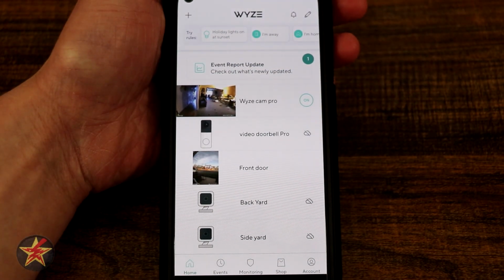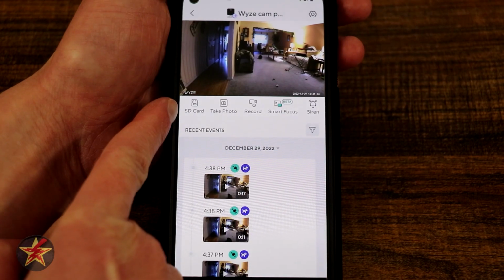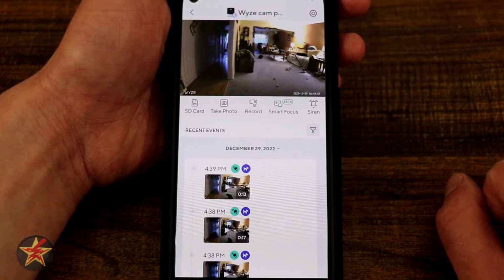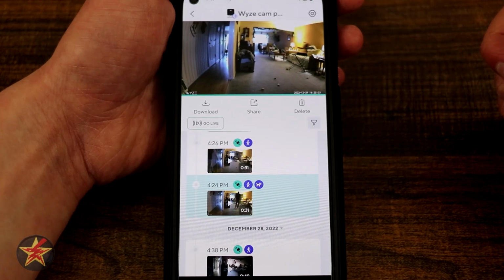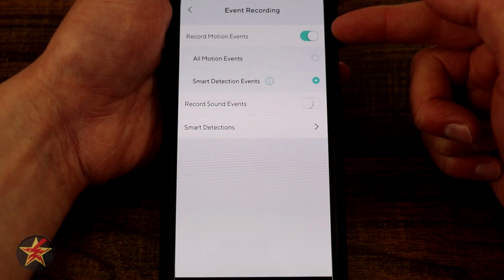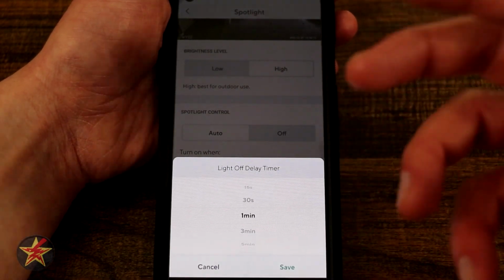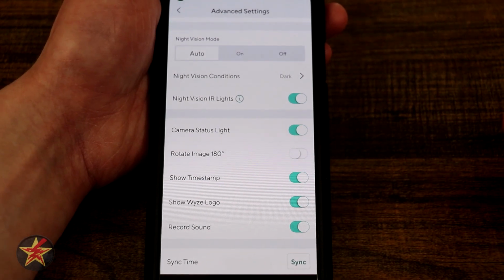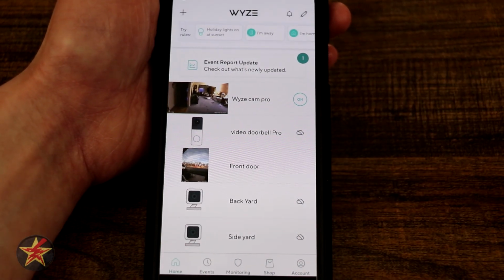Wyze Cam Pro App Walk through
Now that you have set up your Wyze Cam Pro and have it placed where you would like what's next?  Well, that would be setting up timers, routines, and more.  This is where the Wyze app comes in.  This video is a walk-through of the app for the Wyze Cam Pro.  Keep in mind this is only a small part of the overall Wyze app, so there is a lot more it can do.